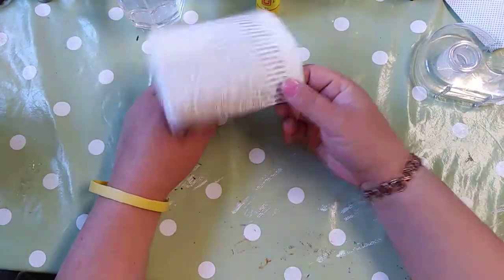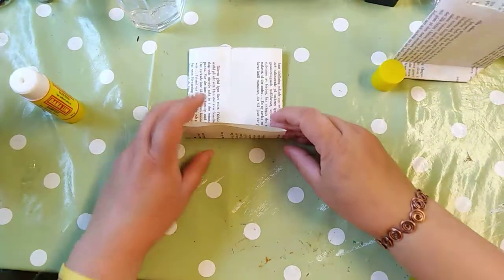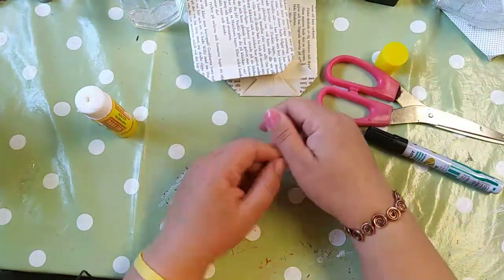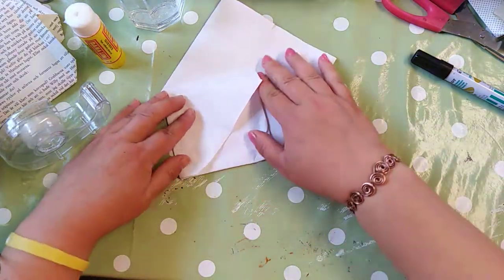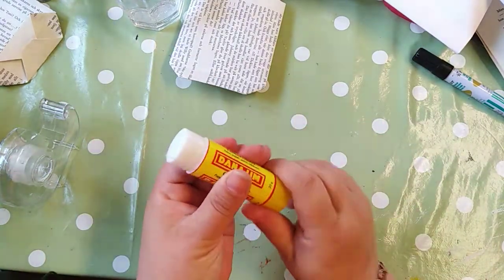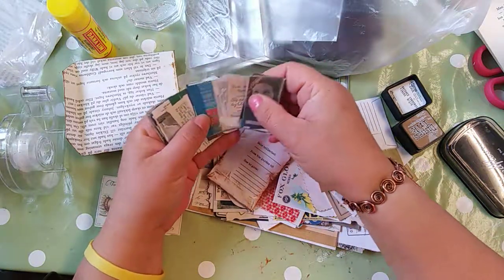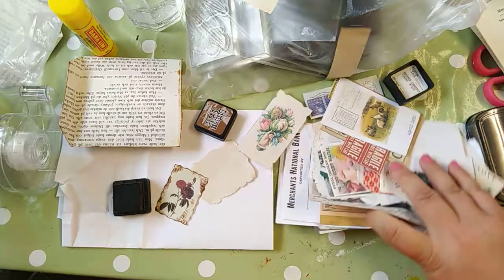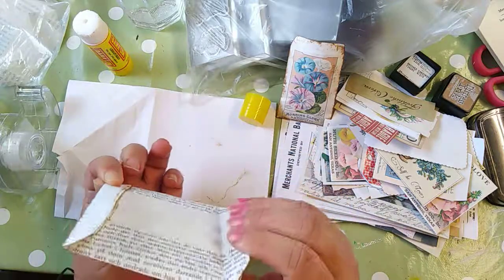Super quick, super cheap, fun giftbags. Inspiration more then something new 😊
Yes I know, the vidoeo is 30 minutes long BUT the craft it self is fast and easy  :) Hope you like it. Crafting doesn't have to be expensive and you do not need a lot of stuff (although most of us Crafters do anyway). Craft with what you have. For this you will need glue stick or tape and paper. All you need. Then take a picture from a magazine, take a copy of a photo or whatever you have on hand to decorate with. Good luck and I hope you'll have fun and I'll see you soon 💖💗💓💌